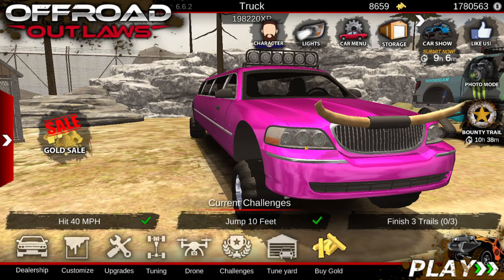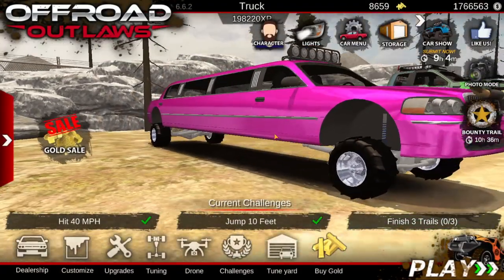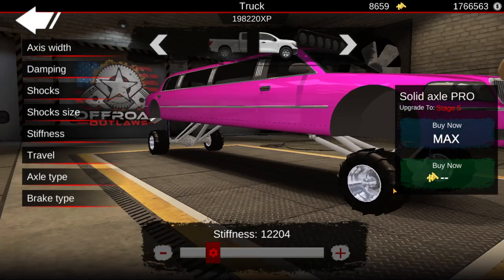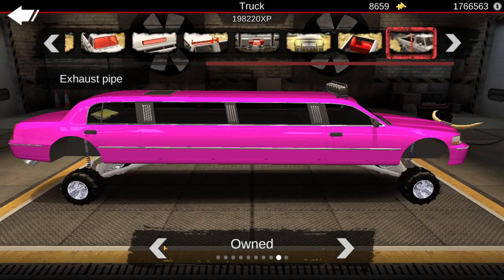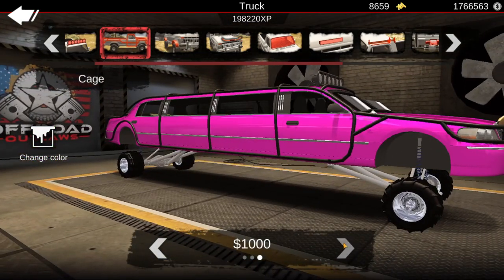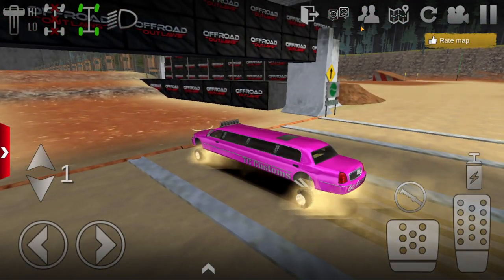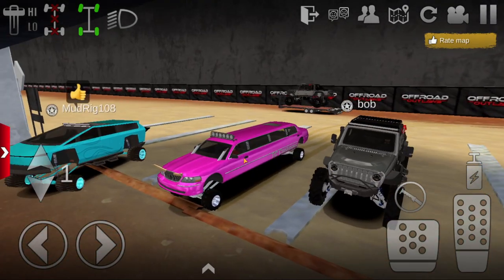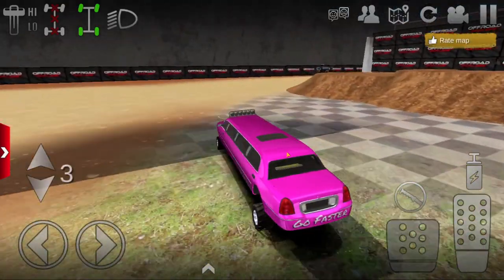Offroad Outlaws: Fully Built Limo TROLLS Multiplayer Races! (NEW UPDATE GAMEPLAY)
Offroad Outlaws: Fully Built Limo TROLLS Multiplayer Races! (NEW UPDATE GAMEPLAY) | TC9700Gaming

Welcome back to Offroad Outlaws! This time, we're going to be building our Limo specifically for online racing and it's A LOT faster than I thought it would be!!